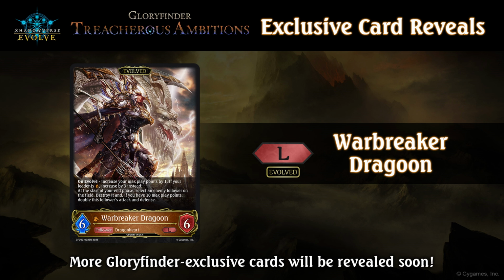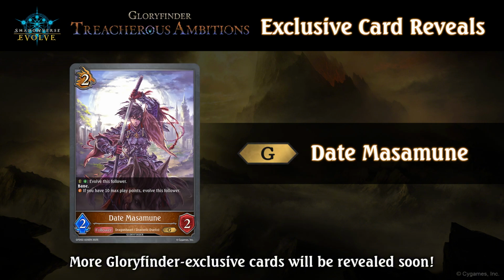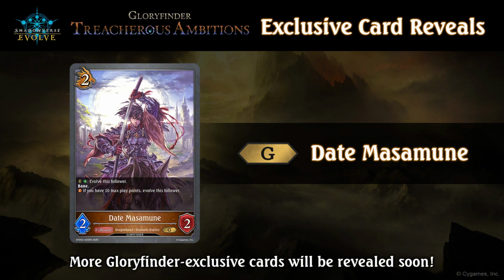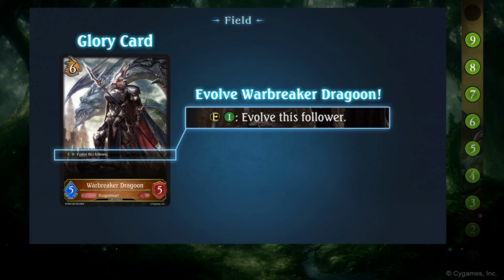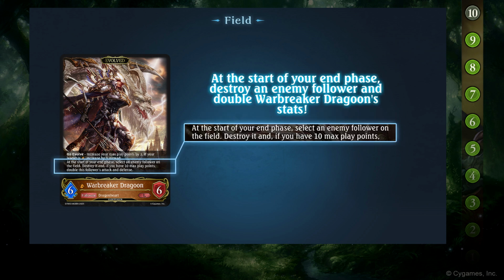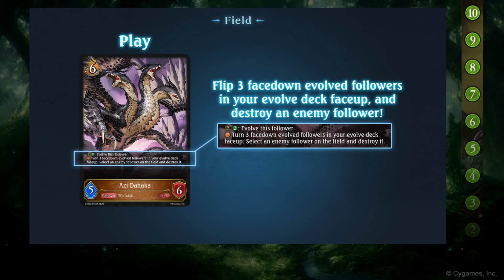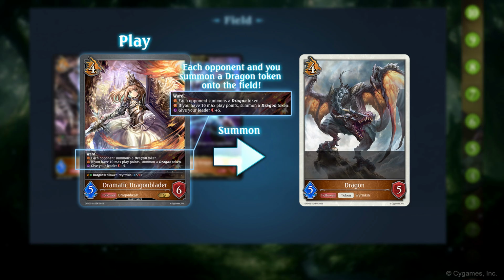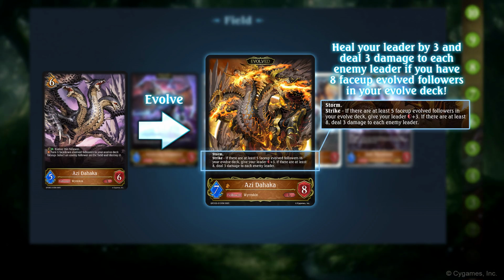Hear the Dragons’ Roar! Gloryfinder “Treacherous Ambitions” Exclusive Card Reveals!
Shadowverse: Evolve English-edition ambassador @Ignideus shows off new cards from the Gloryfinder Starter Deck "Ambitious Treachrous"!